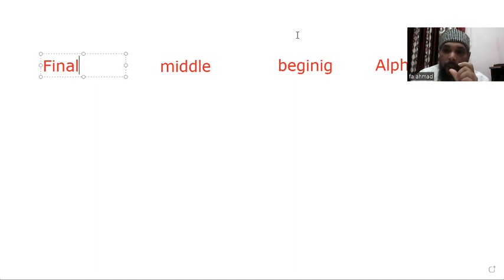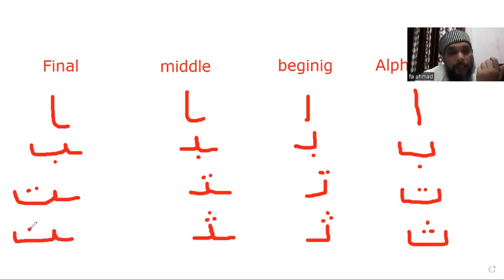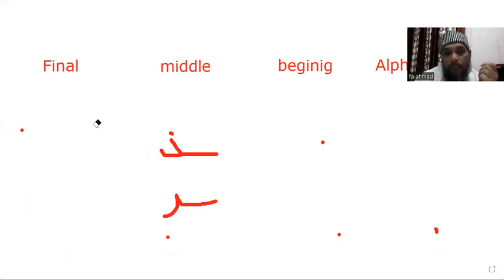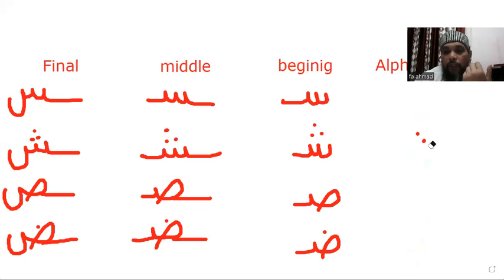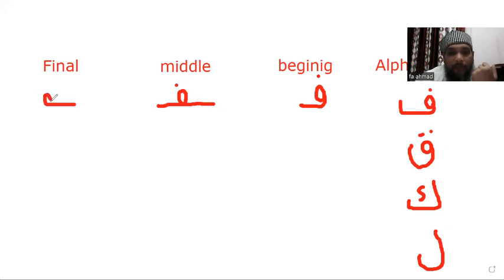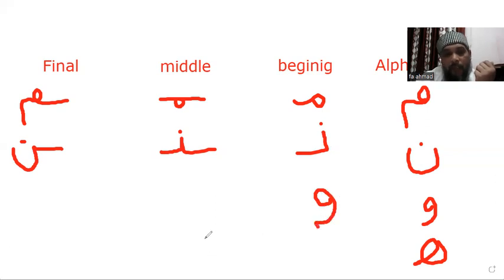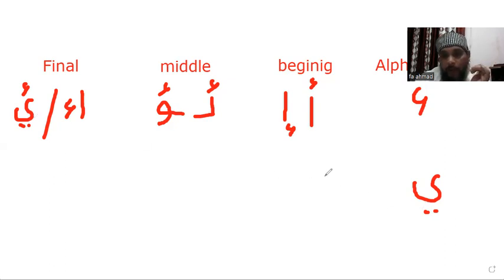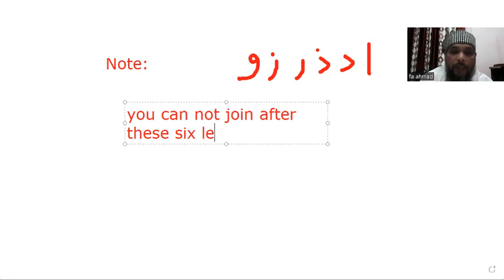Fa Ahamd Arabic Class/shapes of the Arabic Letters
# Learn how to write Arabic# Arabic alphabet# Arabic letters# Learn Arabic#speak Arabic# Arabic writing made eassy# Arabic writing is a fun# learn shapes of Arabic letters#foundation course of Arabic language#